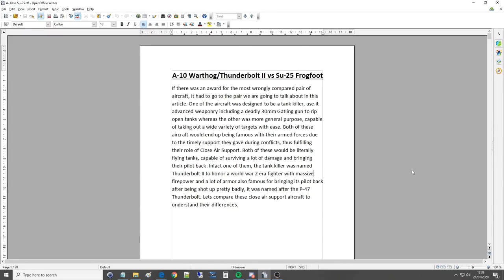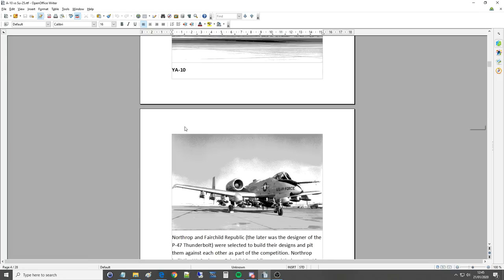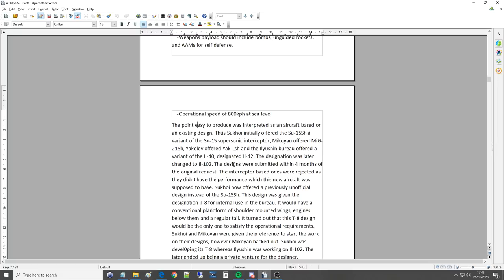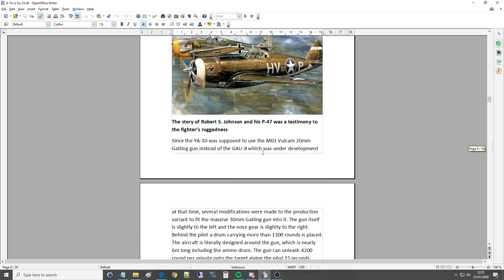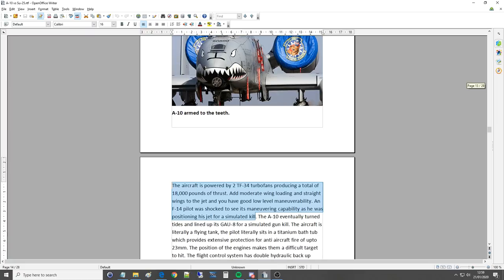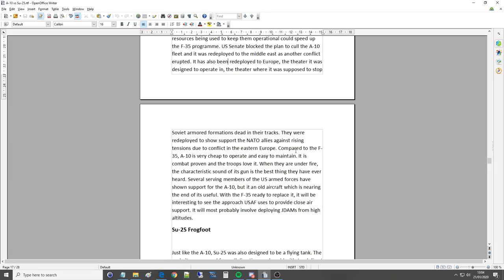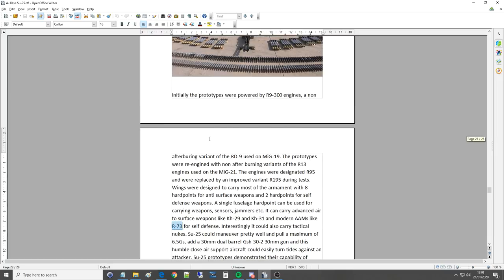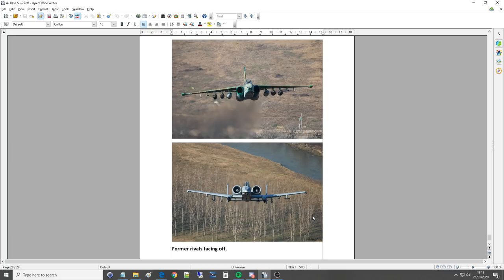Comparison: A-10 Thunderbolt II vs Su-25 Frogfoot